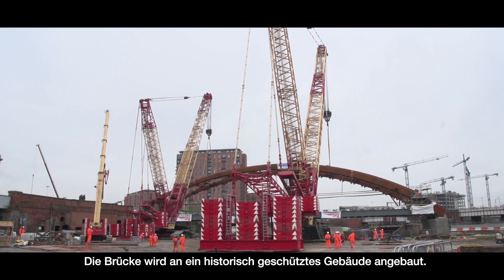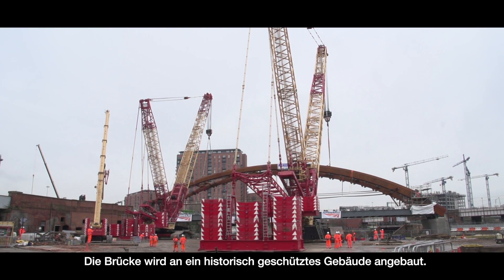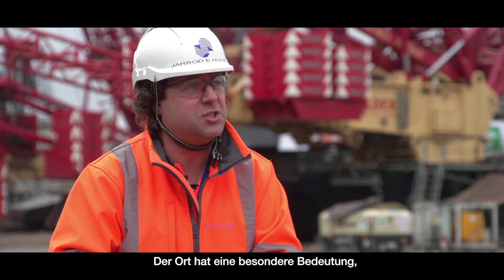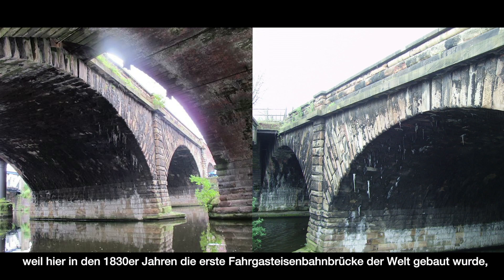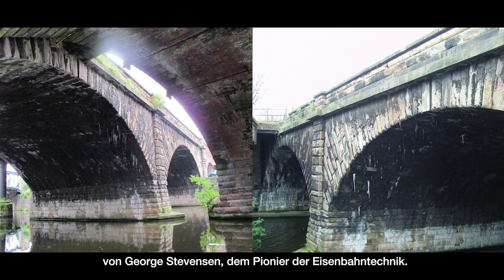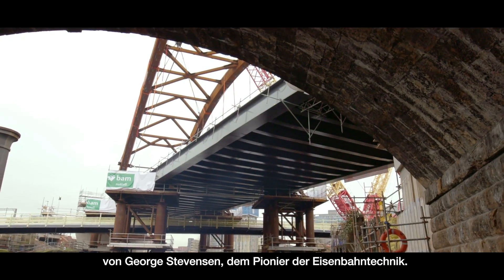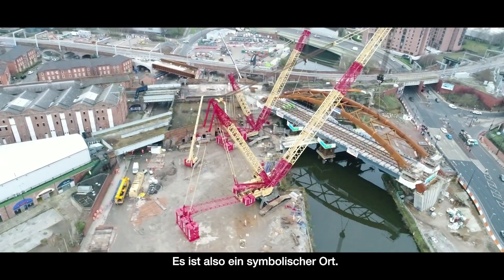Liebherr - Besonderer Ort – Besonderes Ereignis für Liebherr Raupenkrane LR 1750 & LR 11350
Dort wo in Manchester/England aus den 1830ern die erste Fahrgasteisenbrücke weltweit noch teilweise erhalten ist, wurde im Februar ein weiterer Meilenstein der Verbindungsbrücke zwischen den Bahnhöfen „Piccadilly“ und „Victoria“ erzielt. Unter der Leitung von Projektmanager Jarrod Hulme und mithilfe der Liebherr-Raupenkrane LR 1750 und des LR 11350 von der Firma Weldex war es möglich die 560 Tonnen schwere Stahlkonstruktion über ca. 50 Meter ans andere Ufer des Flusses Irwell zu heben. Nach der gemeisterten Herausforderung war die Erleichterung groß. Diese zeigte Jarrod Hulme in folgendem Satz: „Ich liebe die Raupenkrane von Liebherr.  Die sind einfach gut!“